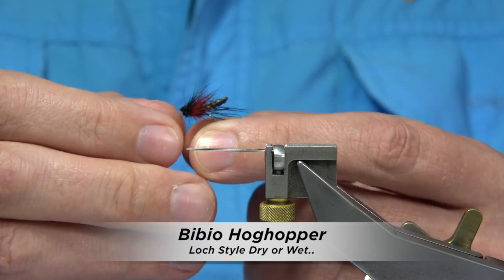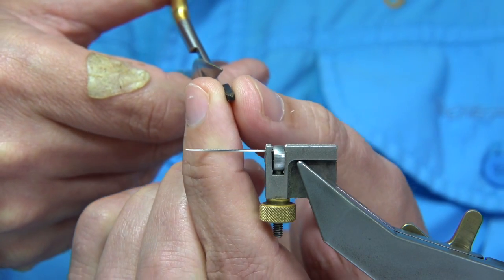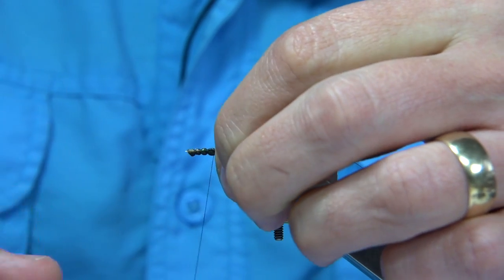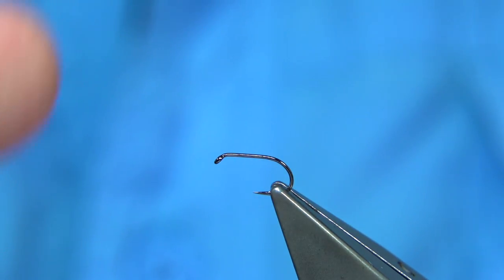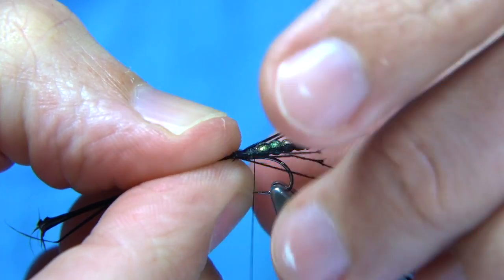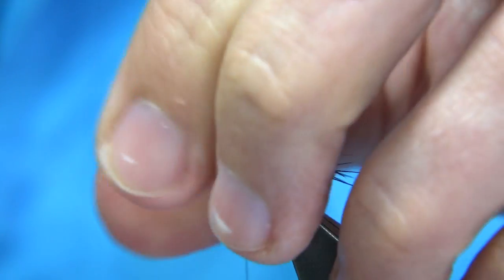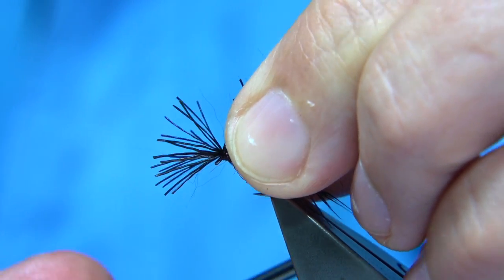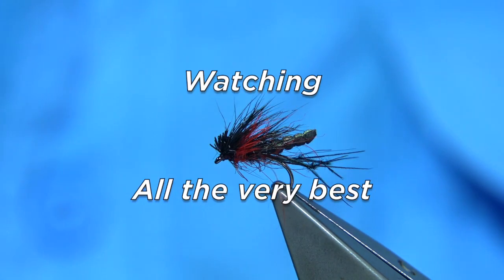Tying the Bibio Hoghopper by Davie McPhail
Materials Used;

Hook, Fulling Mill Short Shank Special Black size 12
Detached Body, Black Closed Cell Foam Sheet
Legs, Dyed Black Pre-Knotted Pheasant Tail Fibres
Body, Black, Red then Black Seals Fur or SLF Dubbing
Wing, Black, Red ten Black dyed Roe Deer Hair